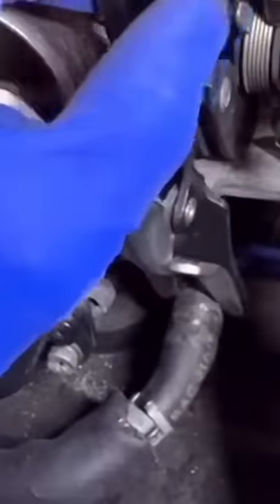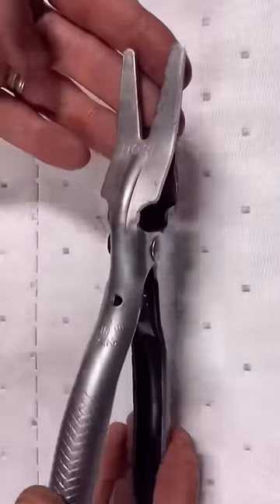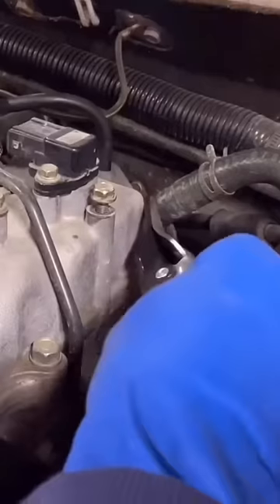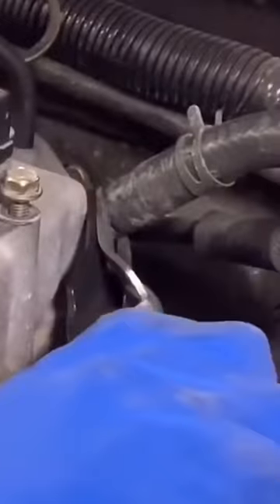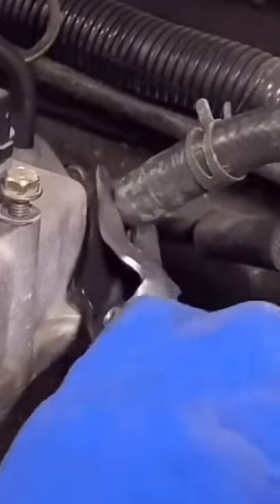Don’t yank on hoses.